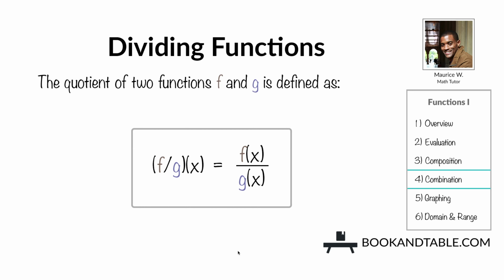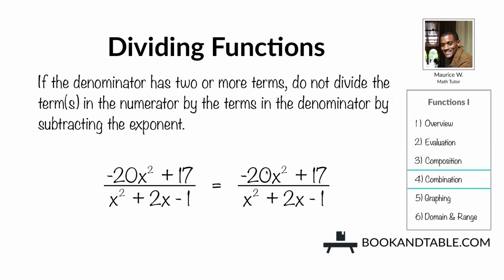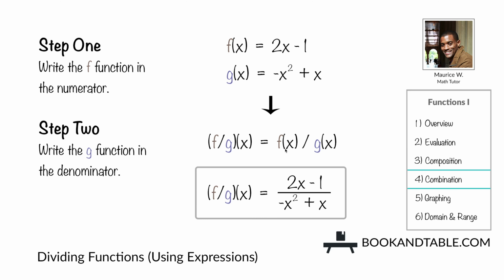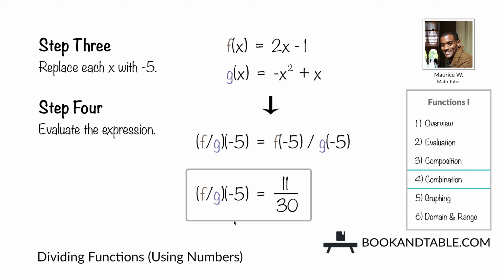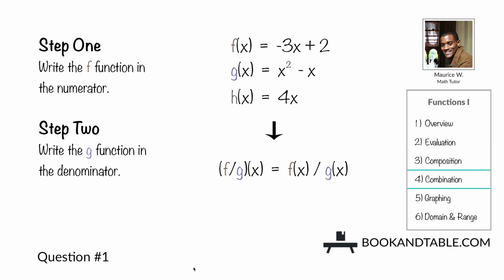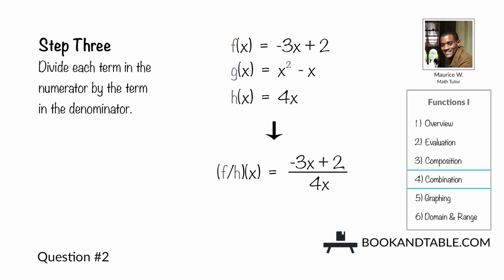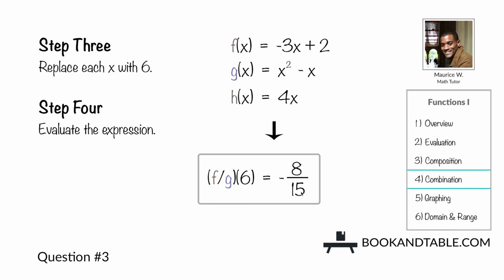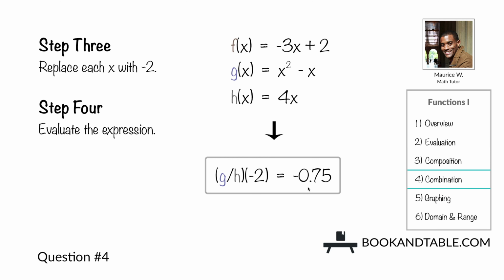Functions | Division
Book&Table Inc. 🇺🇸

Timestamps

0:00  |  Start

0:09  |  Dividing Functions

00:04:29  |  Practice Questions